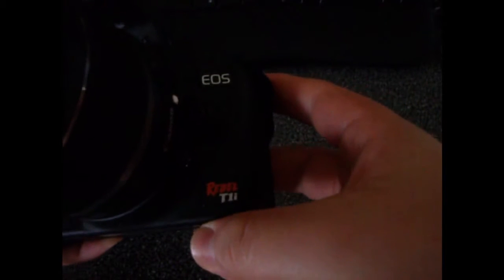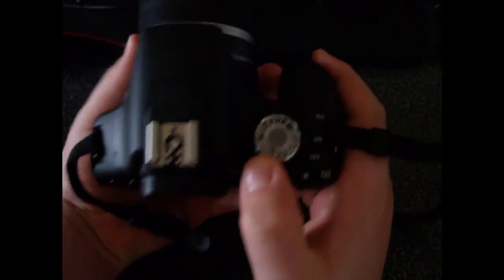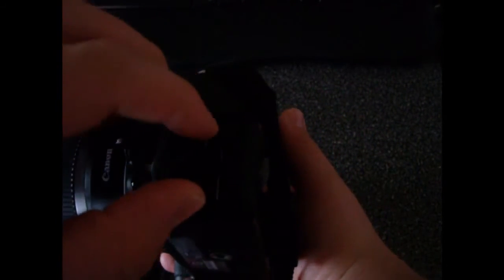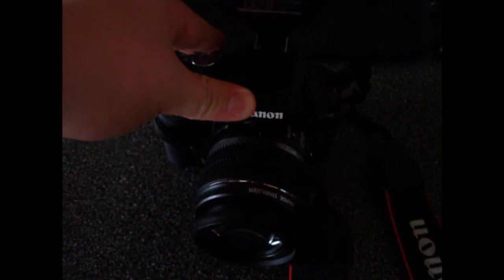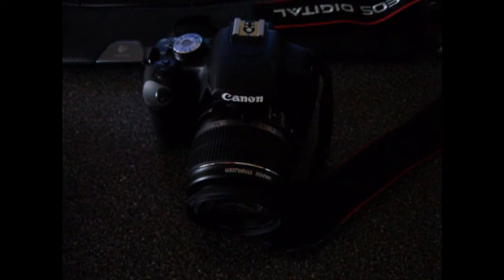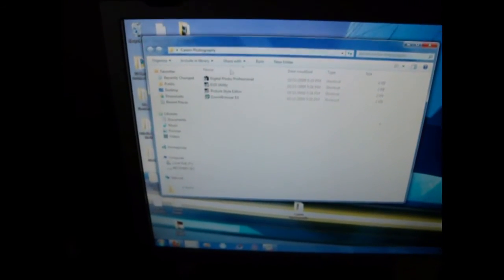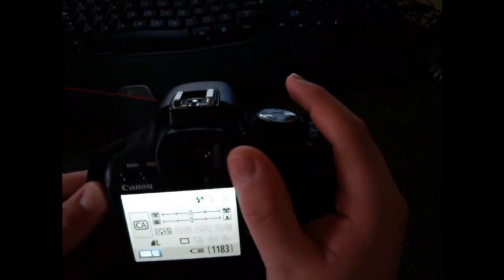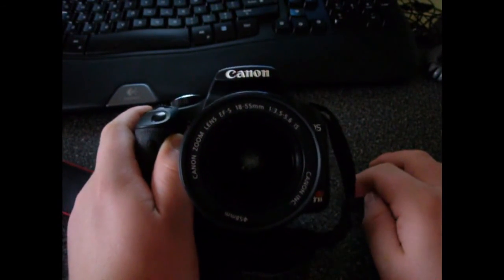Canon Rebel T1i Review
Like the title says: A review of this awesome camera!